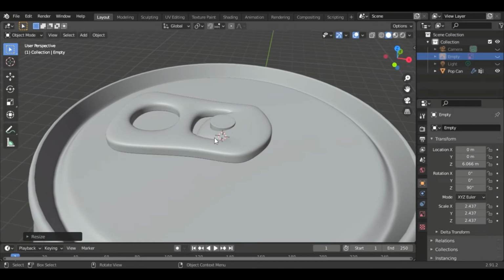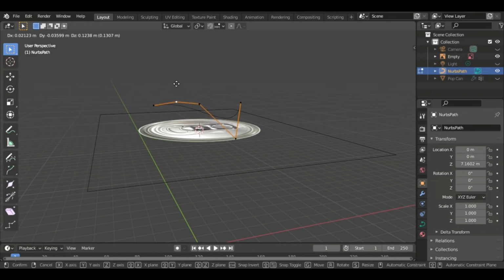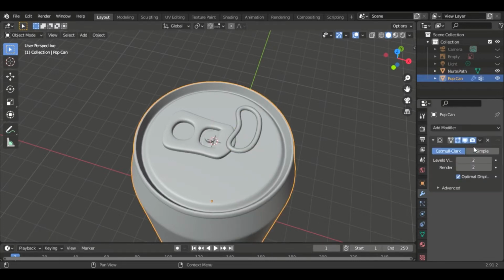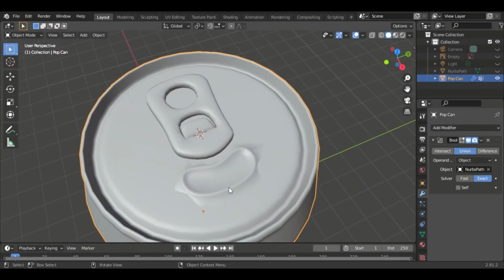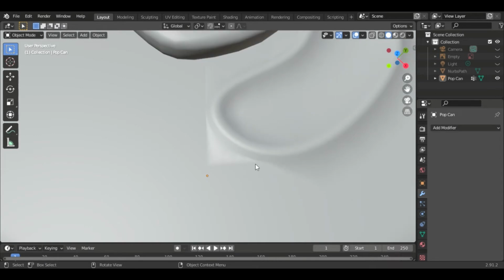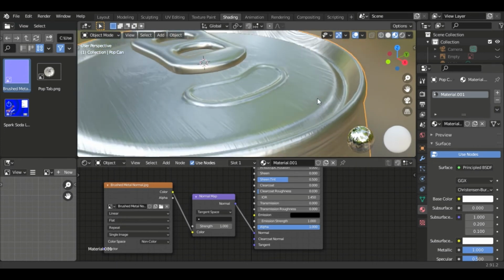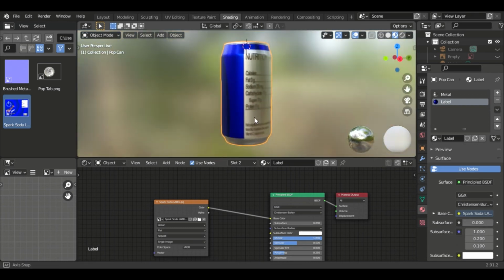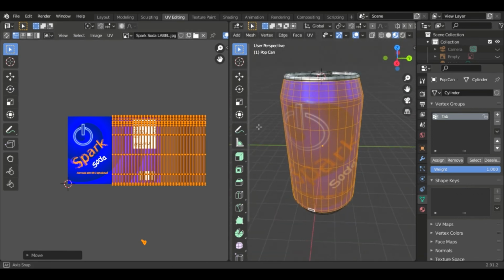Blender 3D Pop Can Tutorial - Part 2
This Blender 3D tutorial is part 2 of our pop can series. In this Blender tutorial we will be adding a metal shader to the pop can as well as a custom label to make it look realistic.

Blender Tutorial Highlights: Fine tuning the mesh, using the Curve - Path, converting a path to mesh object, shading, setting material data, adding an image, assigning new material slots for different faces.